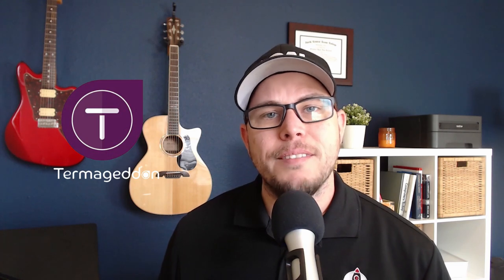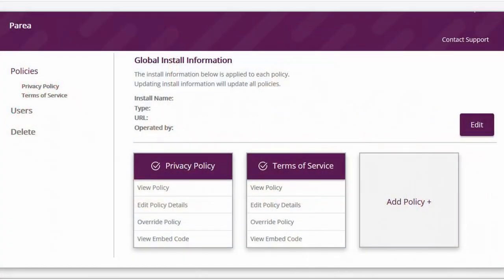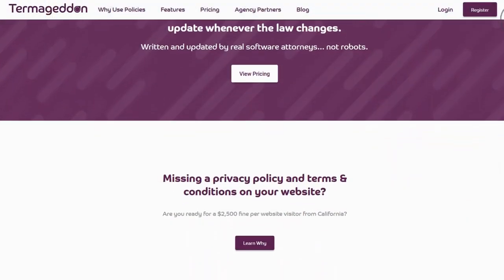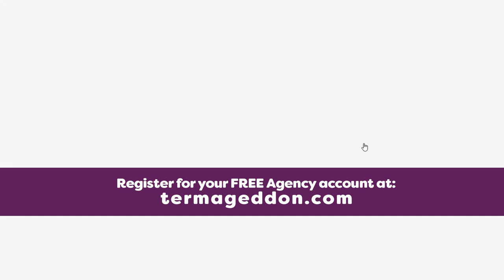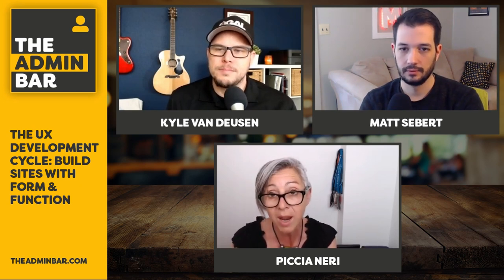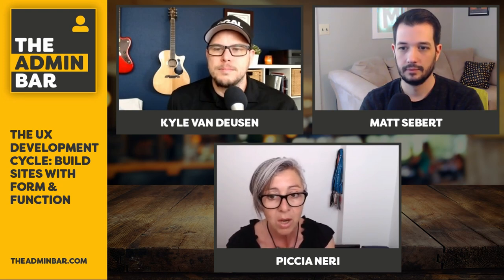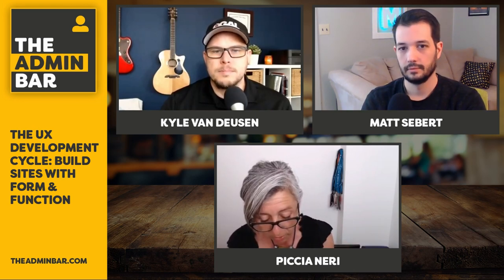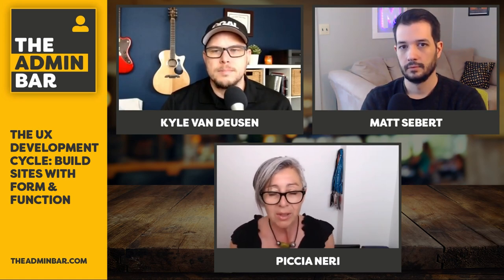The Admin Bar Ep 30 - The UX Development Cycle | Build Sites with Form AND Function!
We hear often that people feel "stuck" trying to come up with designs for sites, especially for those who are not "trained" designers. In most cases, the remedy to this is doing research and understanding your audience. Having empathy for the website's users helps you make decisions on things like layout, colors, typography, sitemaps, & users flows naturally.

This week we're joined (once again) by Piccia Neri from Design for Geeks. Piccia has recently released a FREE course called 'UX for Everyone' which is a fantastic introduction to user-centered design.

Our chat covers not only what user experience (UX) entails, but how you can improve your processes to build websites that produce better results. Piccia walks us through her 3 phases of the UX process (research, design, & testing) and gives us practical examples of how we can adopt these processes into our own systems.

You can signup for Piccia's free course, UX for Everyone,

Social
Get social with us, our talks are live and if you're in the Facebook Group, you're able to ask questions and participate in our show!

Join
Have an idea for a topic or would like to be a guest?